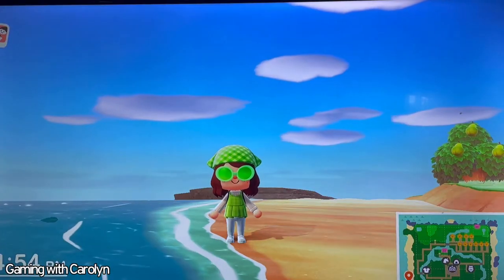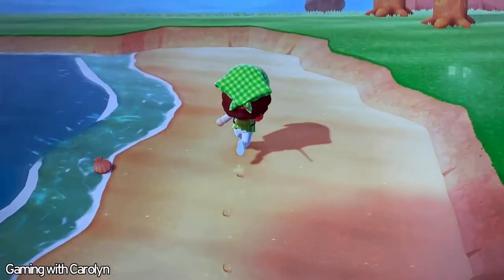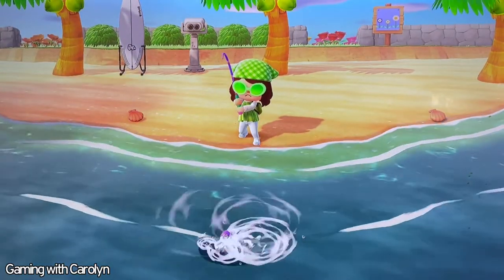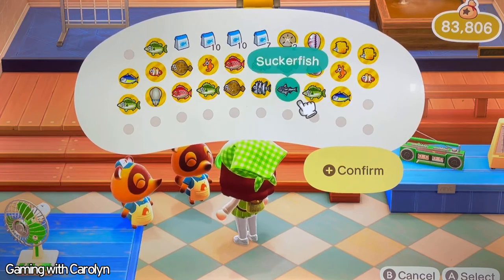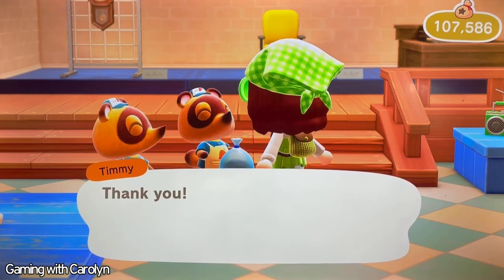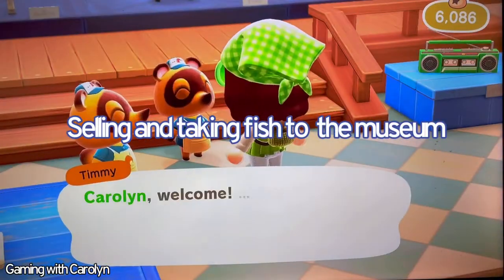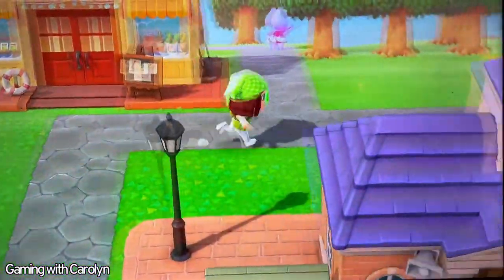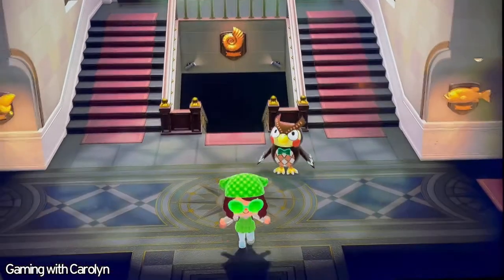SHARK SEASON! *Animal Crossing New Horizons*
It’s finally Shark Season in Animal Crossing New Horizons! Watch this video to learn new things about the sharks and even see me catch almost all of them.

0:00 - Intro
0:13 - Info abt sharks
0:48 - Looking for sharks
2:38 - First shark!
2:51 - Selling the shark
3:42 - Looking for sharks
4:12 - Second shark!
4:45 - Selling/Museum
6:26 - Third shark!
6:58 - Museum again
8:03 - Forth shark!
8:46 - Fifth shark!
9:24 - Looking for sharks
10:21 - Six shark!
10:29 - Outro